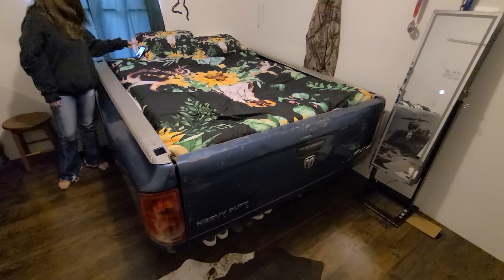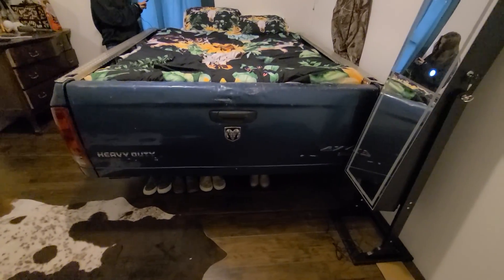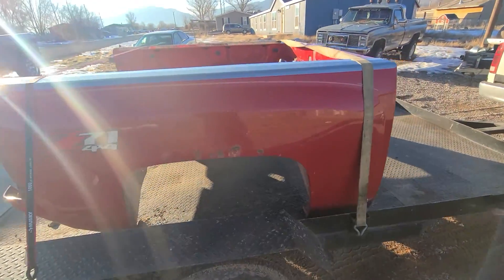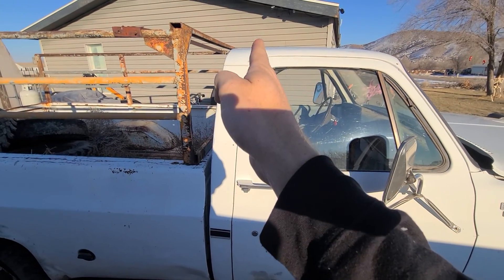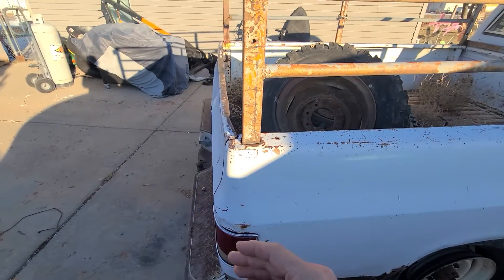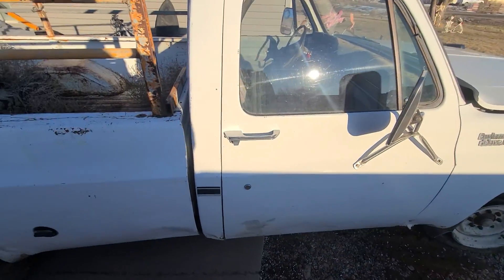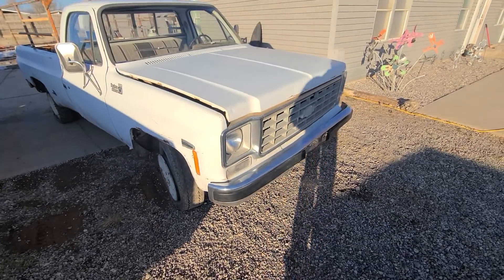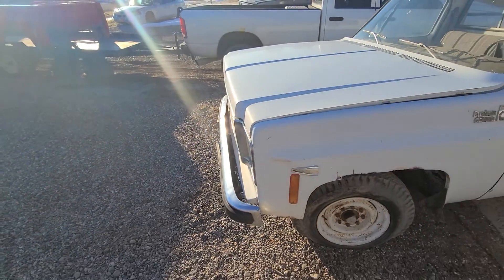Making beds for the family